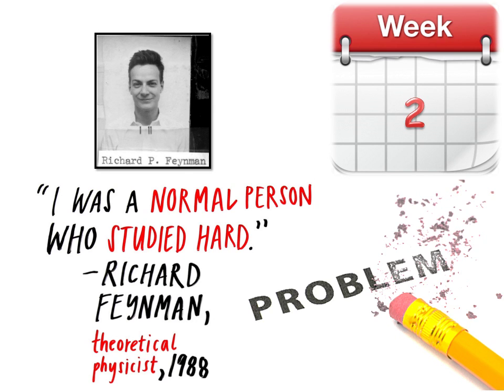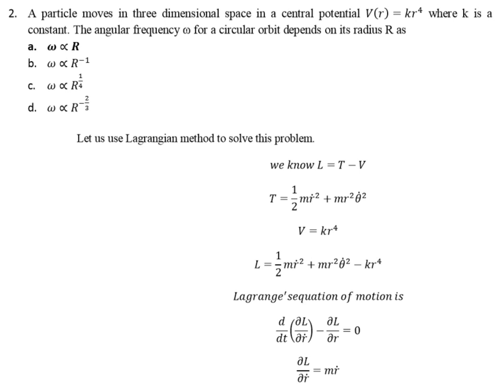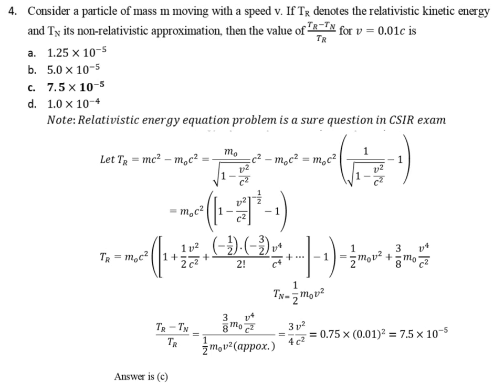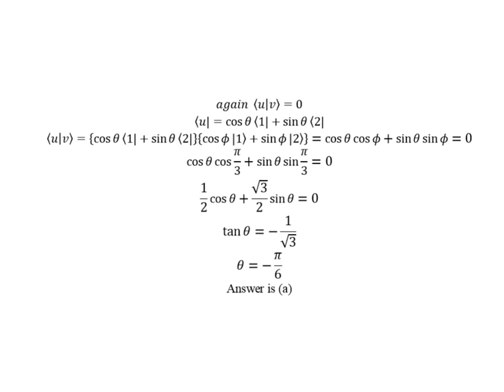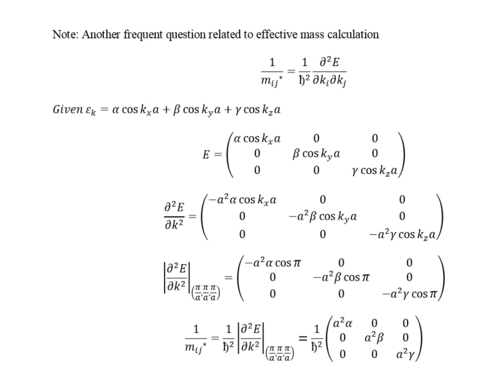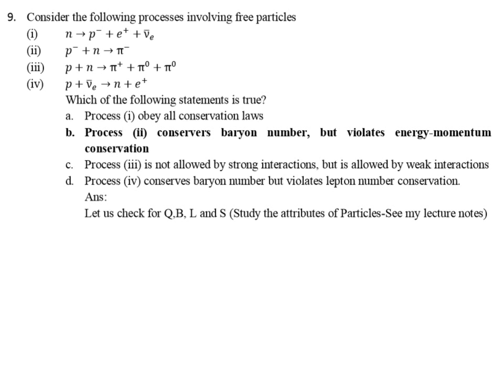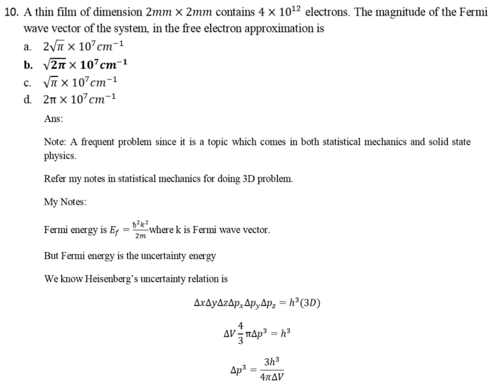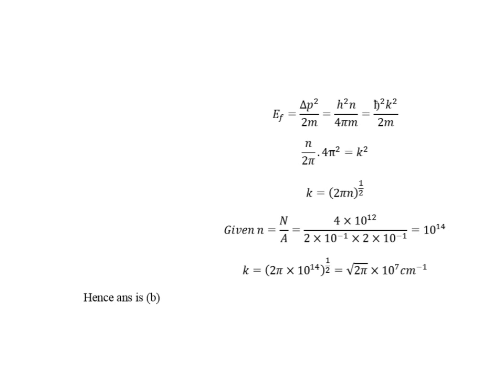Problems Week_2